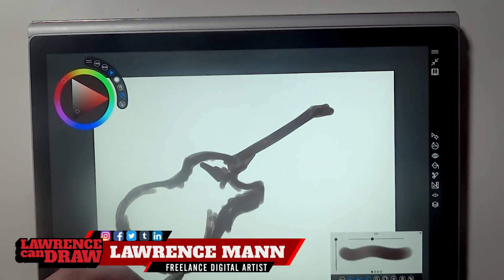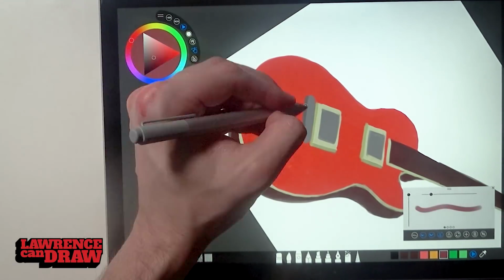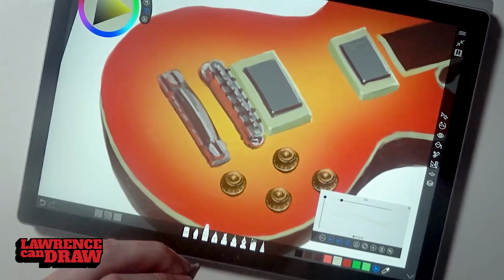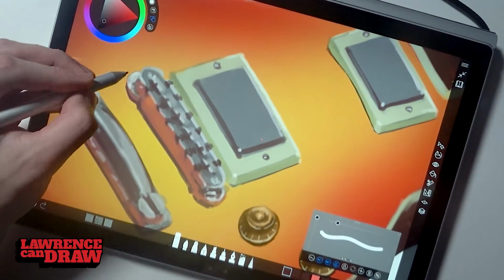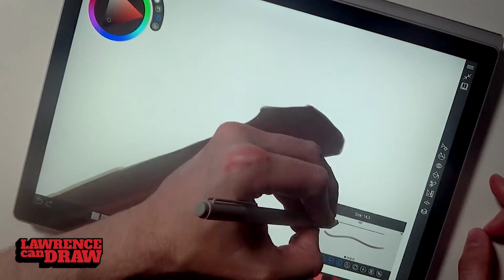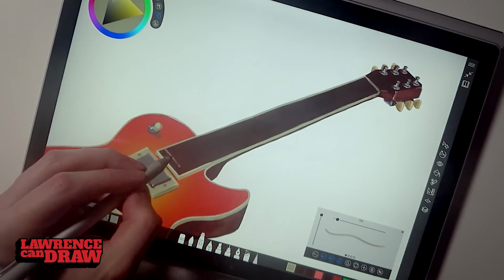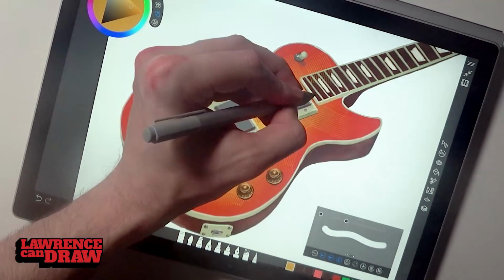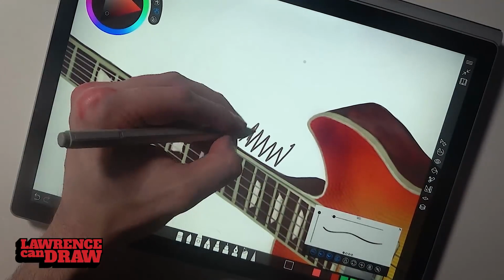Surface Book 2 Artists Review: How to Draw a Guitar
Microsoft Surface Book 2

If you've already watched my detailed review of the Surface Book 2 Review for Artists then you'll know the specs and you'll know my thoughts on this device and how it compare to other all-in-ones and laptops like the MacBook Pro - But here's a Speed-painting with the Microsoft Surface Book 2 using the Sketchable app that I hope you'll enjoy!

Just to let you know. I did have to do this using the Surface Book 1 Pen because Microsoft sent the device out without the stylus. lol. However, if you watch my review you'll see I don't think there's a huge difference between the two pens when you use them. Even for a professional artist.

I'd love to hear your thoughts on this and what device you're using to draw!

Until next time, keep on creating!
Lawrence.